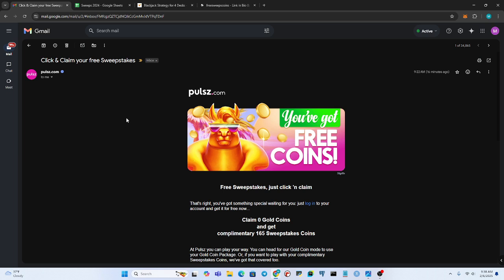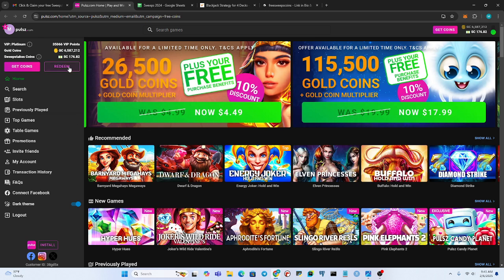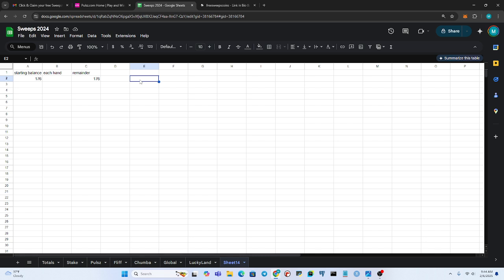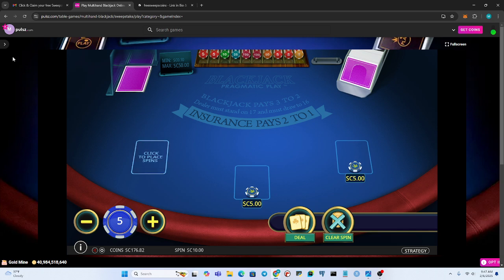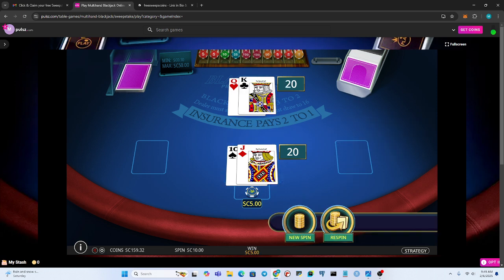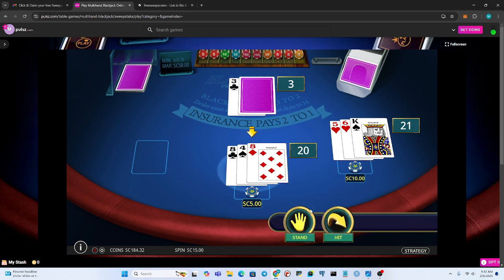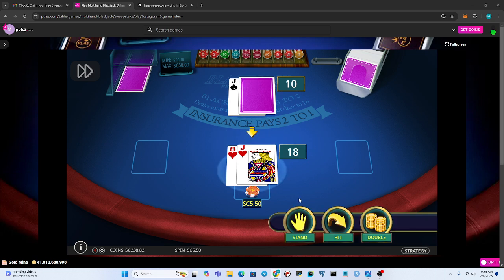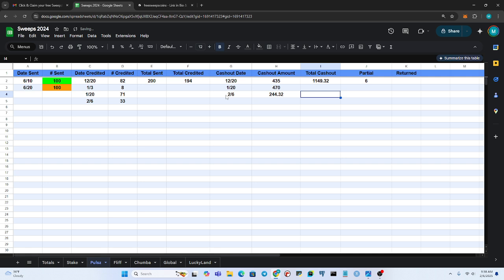Converting A Pulsz Envelope Drop To Cash!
Going through the process of converting a Pulsz drop to cold, hard cash.

beacons.ai/freesweepscoins